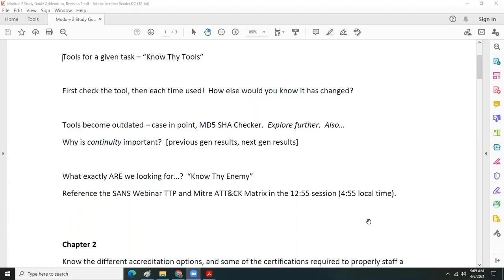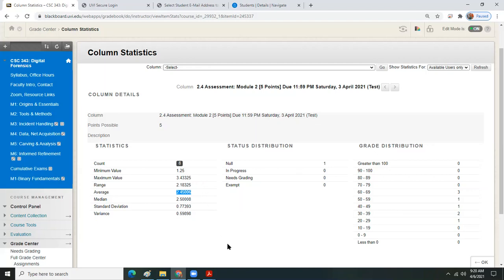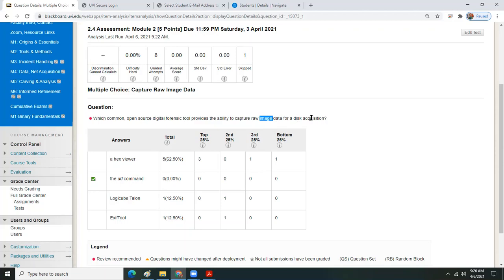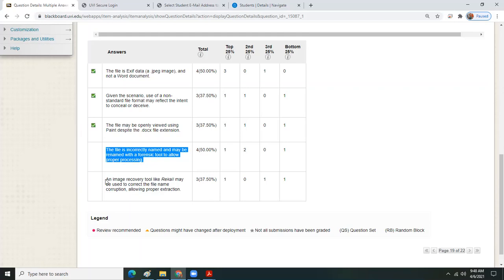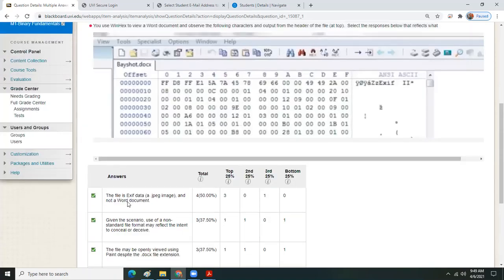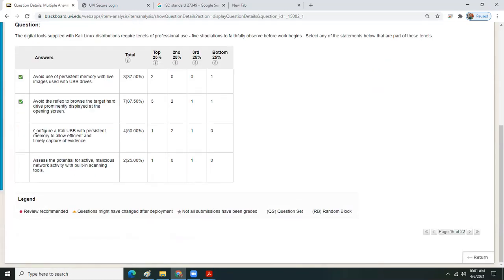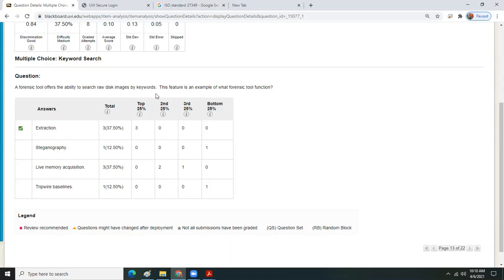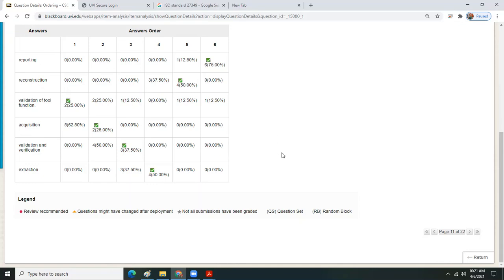Assessment Item Analysis, 6 April 2021